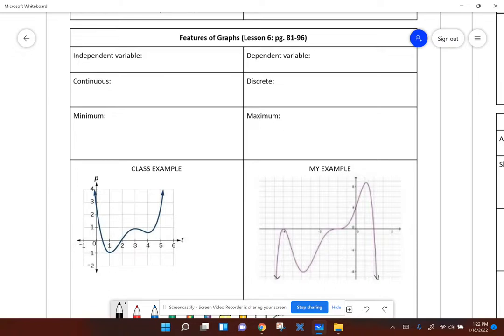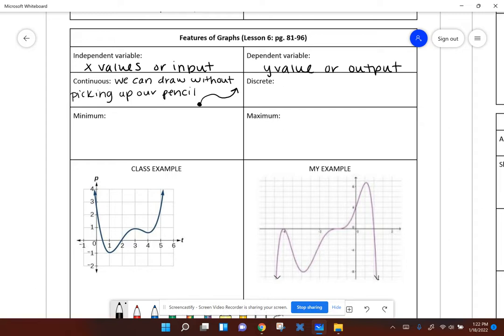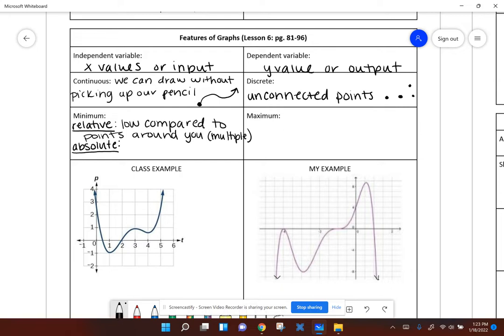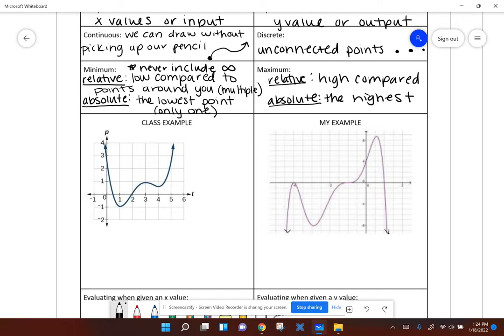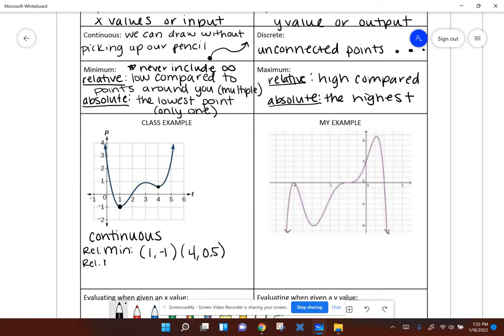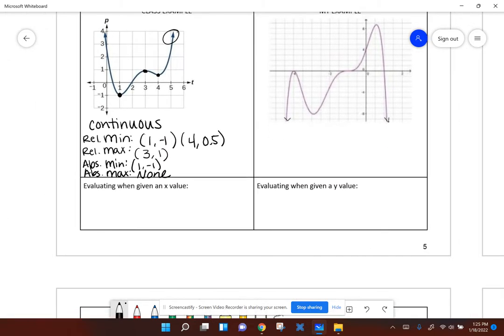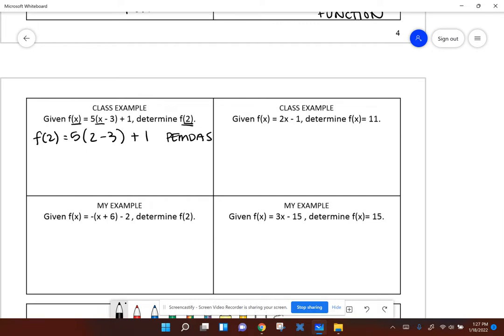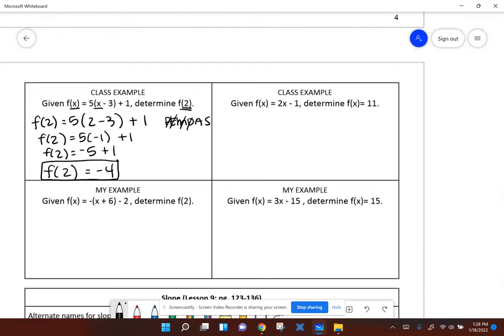Features of Graphs - Finals Review - Day 2